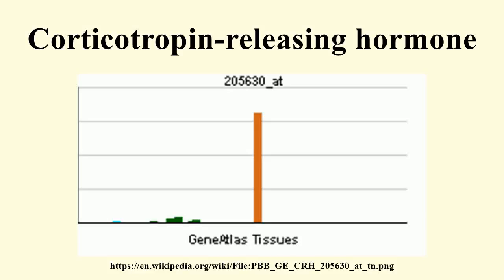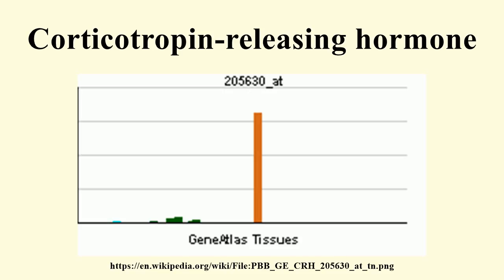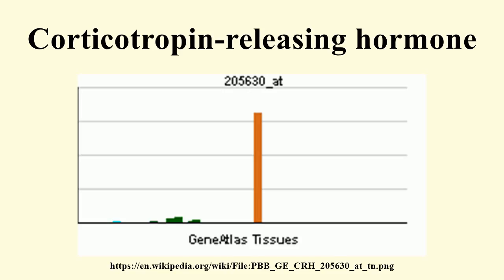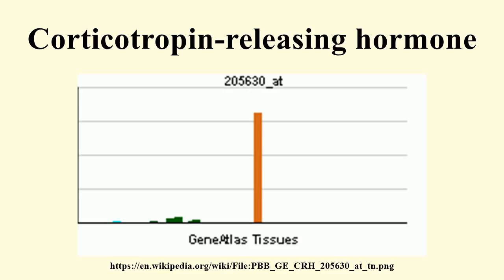Corticotropin-releasing hormone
Image-Copyright-Info
Author-Info:   AndrewGNF at en.wikipedia

Image-Copyright-Info